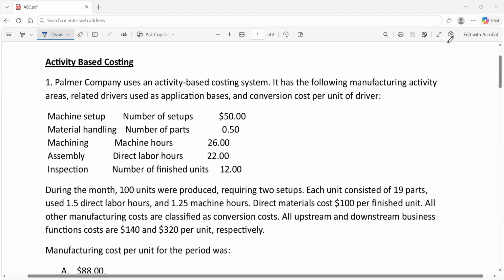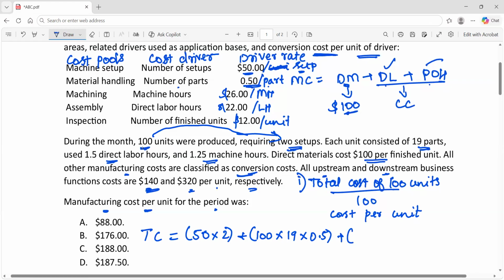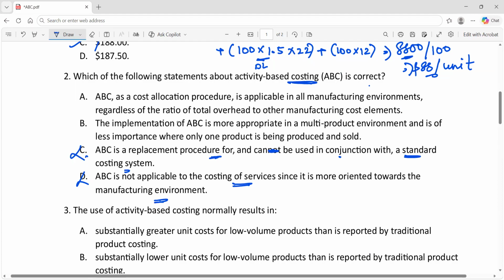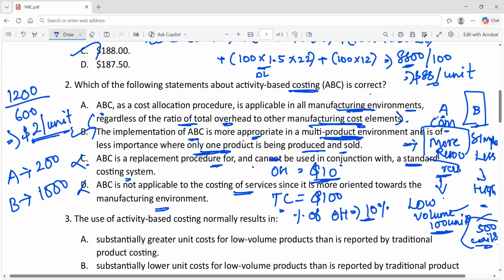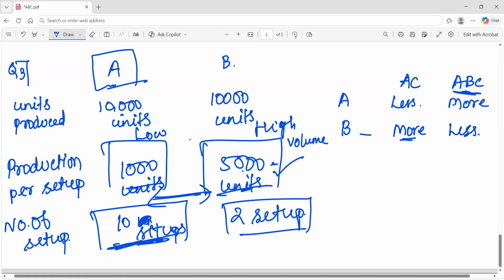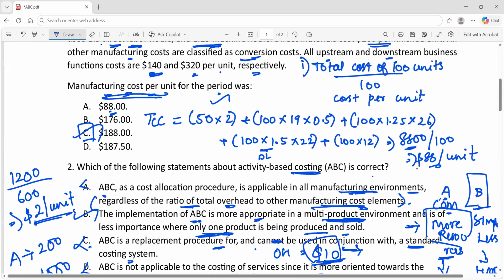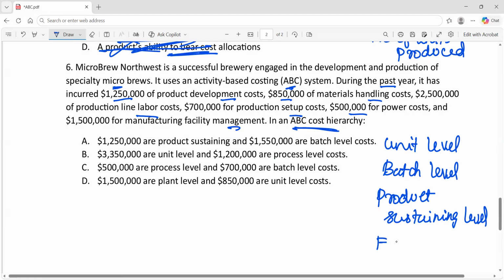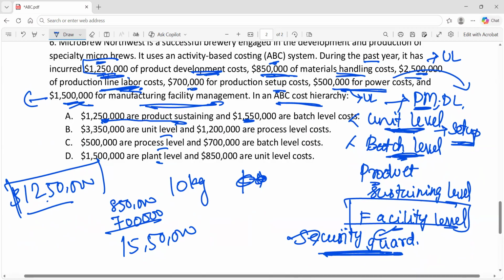CMA US part 1 Section D | Activity Based Costing | MCQs + Concepts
This video covers Activity-Based Costing (ABC) from CMA US Part 1 – Cost Management.
Important concepts are explained along with exam-oriented MCQ questions based on the CMA exam pattern.
Topics discussed include activity cost pools, cost drivers, allocation of overhead costs, activity analysis, and comparison between traditional costing and activity-based costing methods.